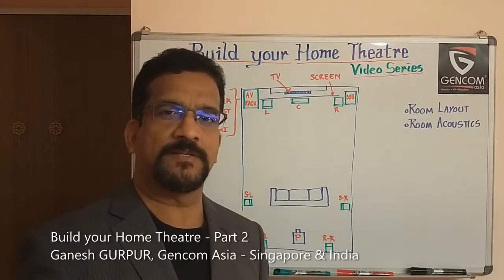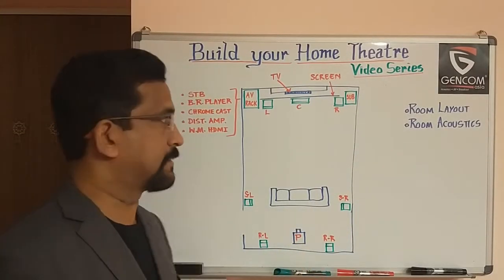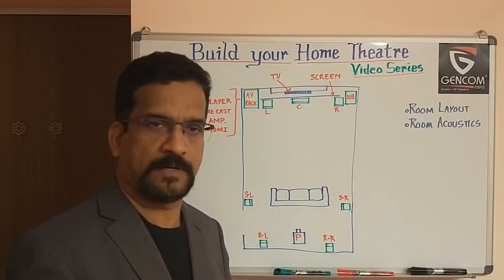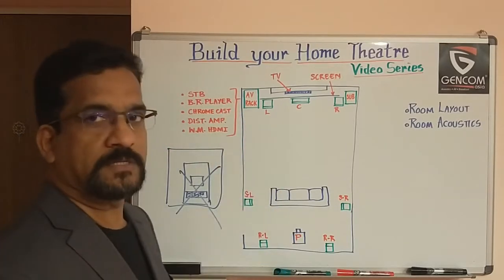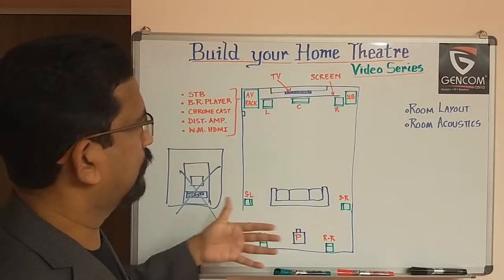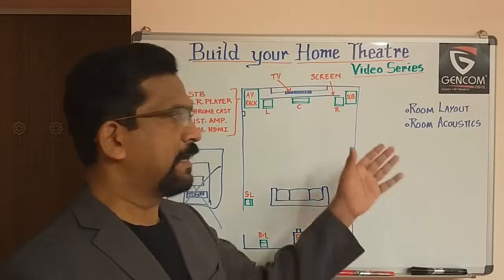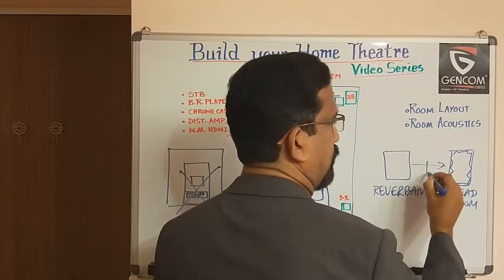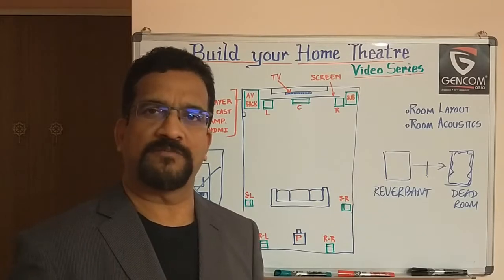Build Your Home Theatre - Part 2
This will be a new video series on ...

Build Your Home Theatre -  Part 1

Topics:
* Room Layout
* Room Acoustics

by
Ganesh Gurpur
Gencom Asia - Singapore and India

NOTE: Please ignore few minor flaws in what is said and what is written at some places.

• Acoustics for Studio, Home Theater & Auditorium
• Audio Visual System Solution
• Cinema & Film Equipment
• Digital Signage & LED Display Solution
• Home Theatre & Home Automation Solution
• 4K & HD Broadcast System Solution
• Fixed & Automated Seating Solution for Auditorium

• Acoustics Measurement & Design
• Design & Engineering Solution for AV, Broadcast, Cinema, etc
• Project Consultation & Project Management
• Custom designed furniture for Studios
• Custom designed AV & broadcast Installation Accessories